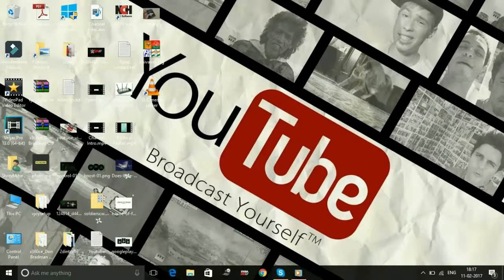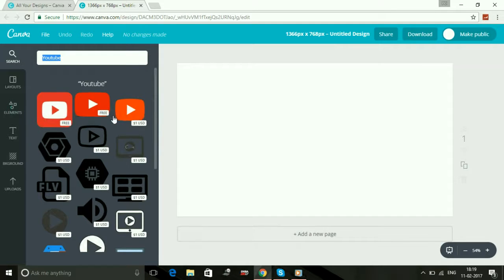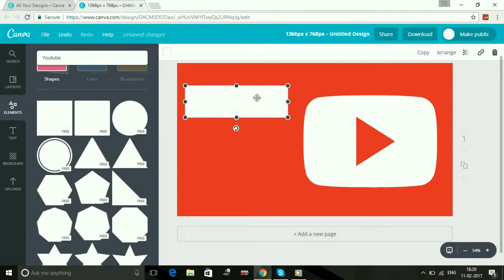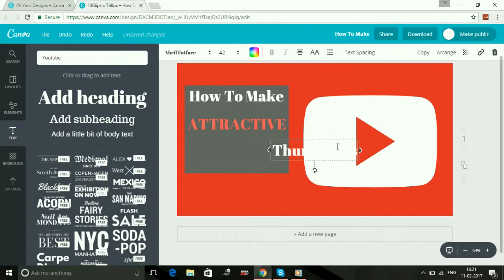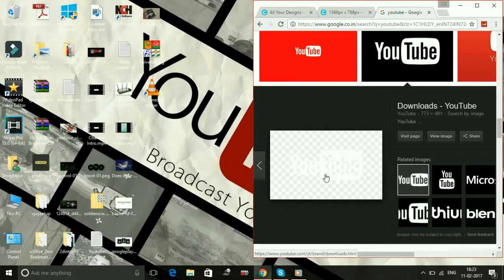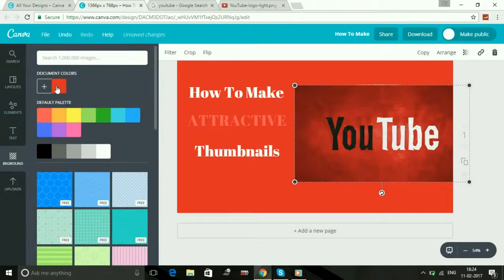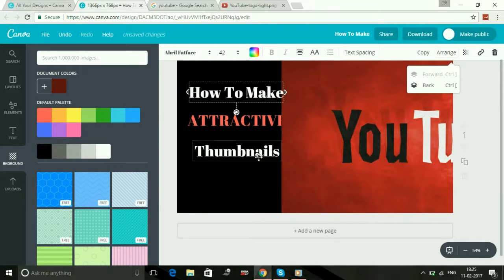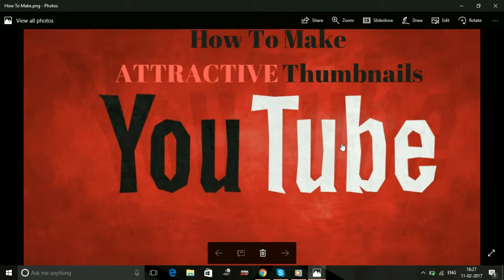How To Make Attractive Custom Thumbnail On YouTube.2017 Tutorial [Quick Guide]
Learn how to make create Interactive custom thumbnails on YouTube . It is a very easy guide.

Custom Thumbnail on YouTube Tips

#1 Use brighter colors on the thumbnail this will give you more chances to stand out from the rest of the competition.

#2 Don't go overboard on your Thumbnail

#3 Stay consistent on your custom thumbnails to protect your bra